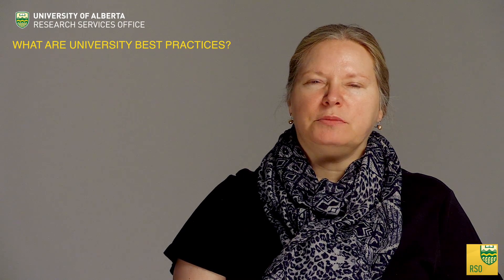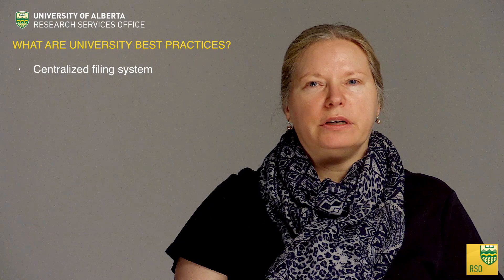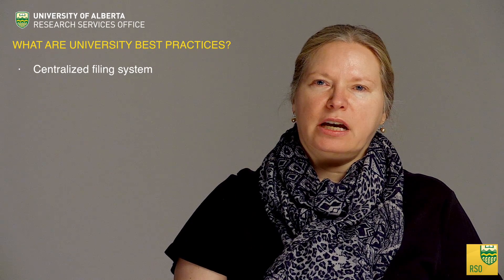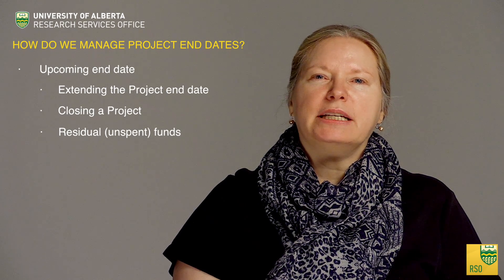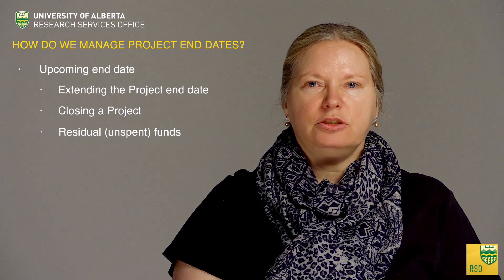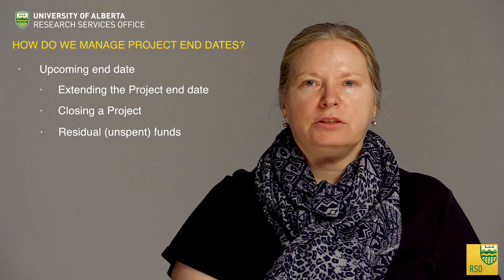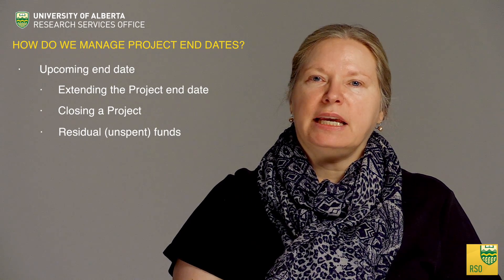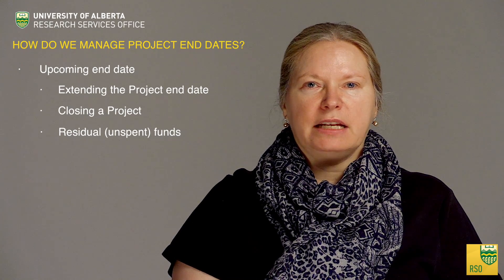Managing Research Projects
Learn more about managing research projects including university best practice and retaining records.